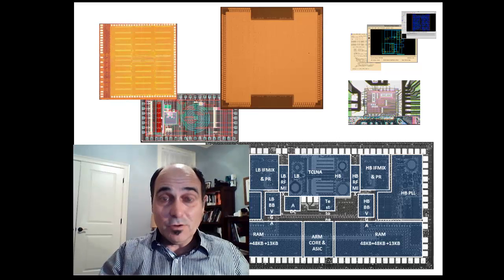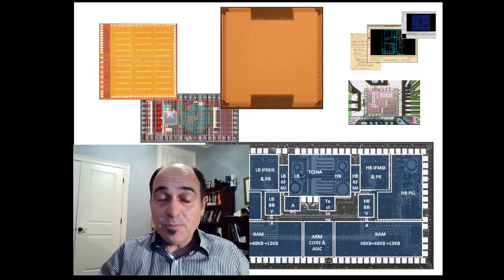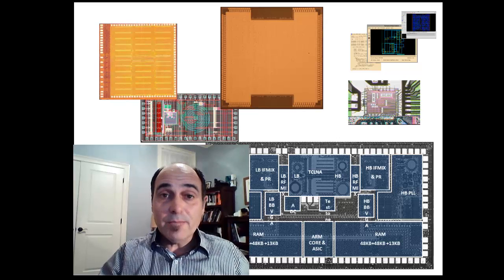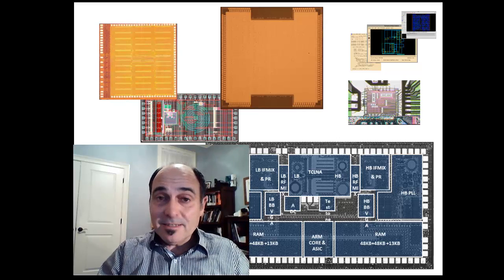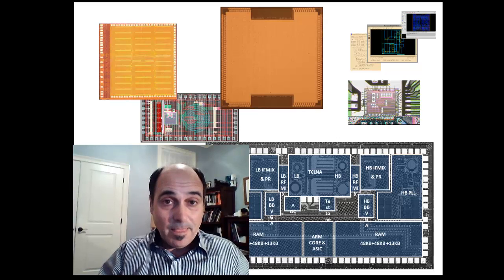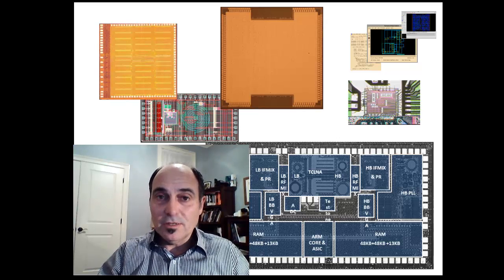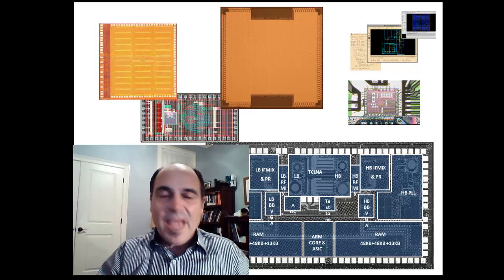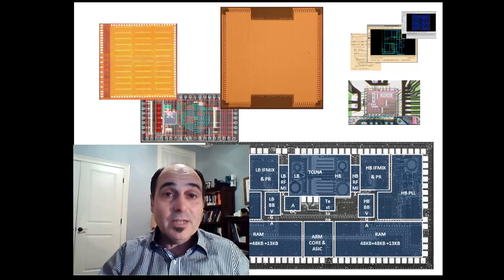ASIC Design Course Welcome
Welcome to ECE 464/520 and the open equivalent. This brief video motivates the course, its content and what you can expect from the course. The slide contains images of ASICs designed during our research projects.